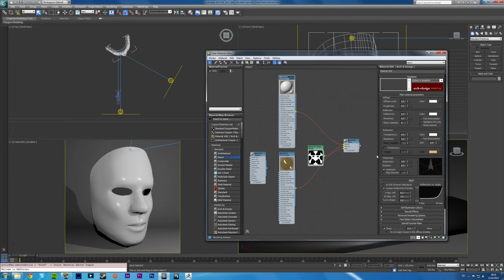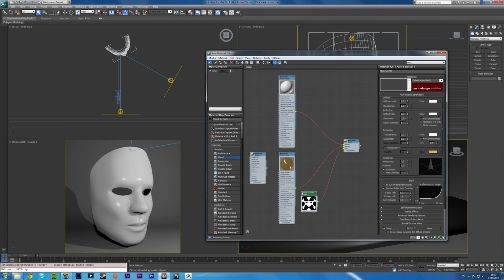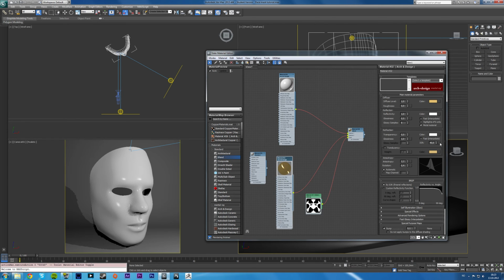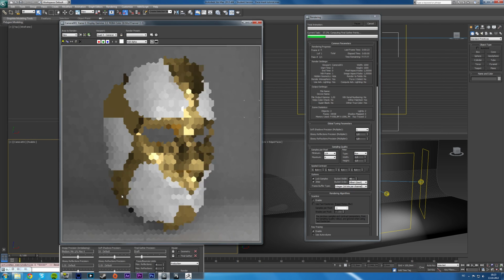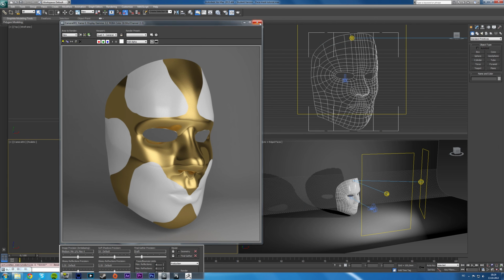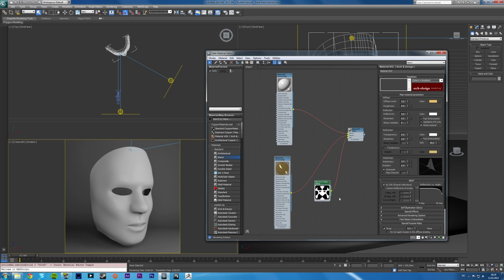Blend Material in 3ds Max 2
Here i explain again! how to use the blend material with a Custom Mask to achieve the result you see in this video ;) hope this solves some issues  ;)